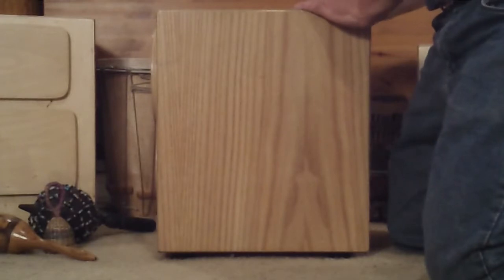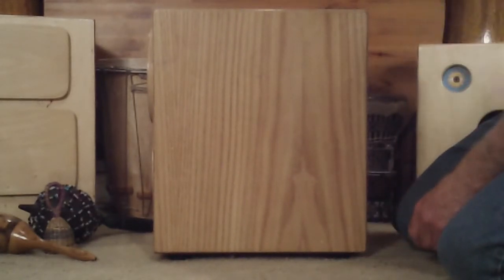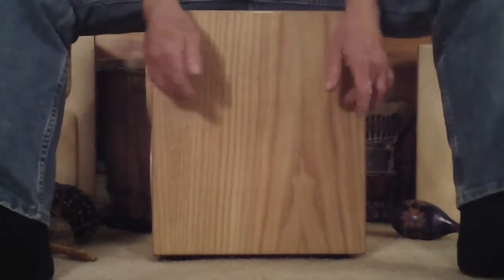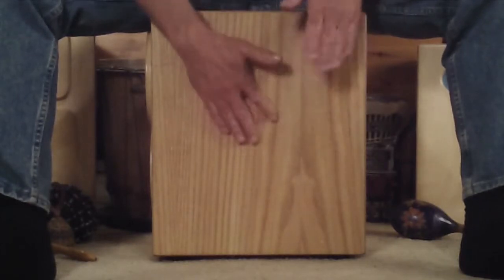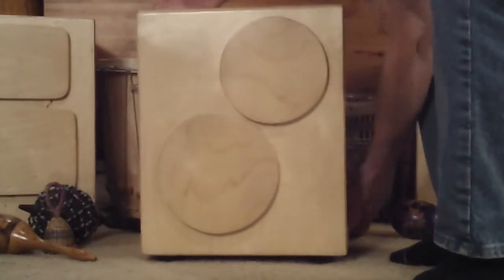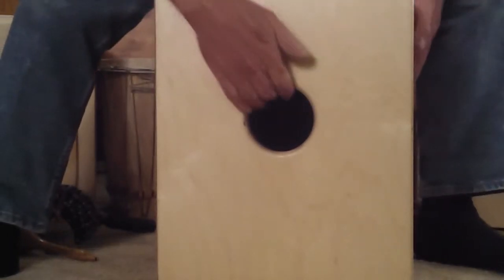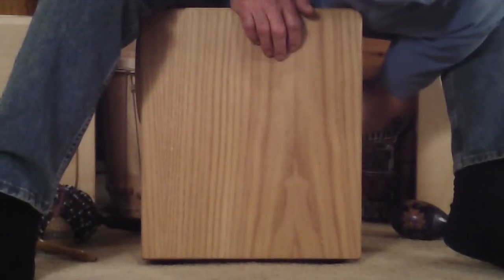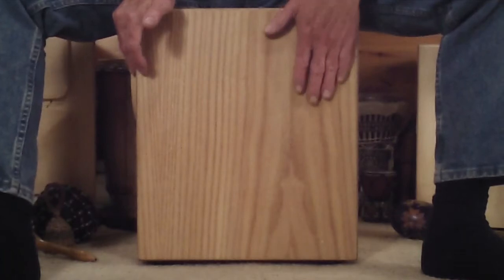Medium Size dog Cajon with Bongos 42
Real sensitive. Real versatile. Real big bass. Bongo/bata spots on the side. Number 42 in the series.